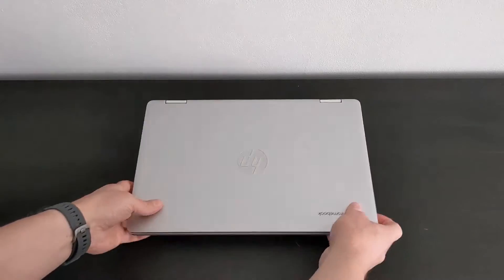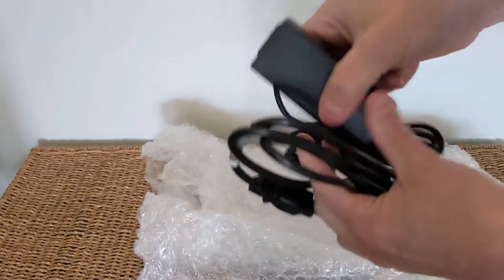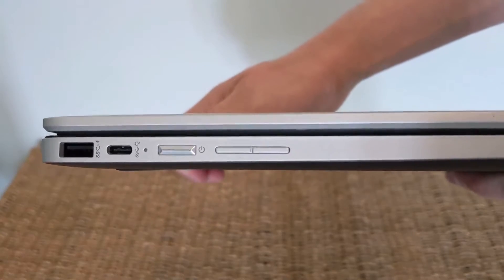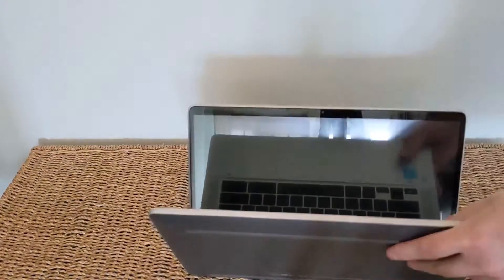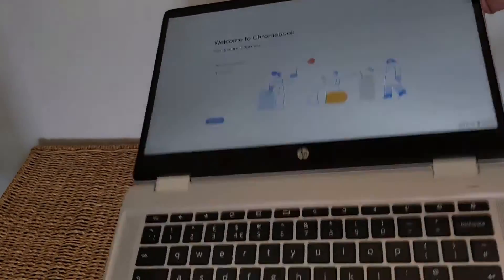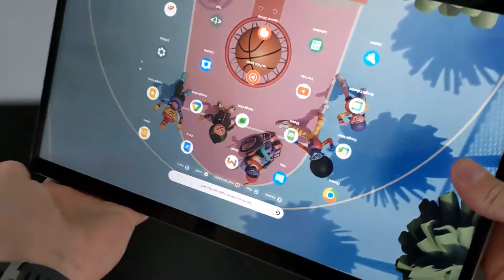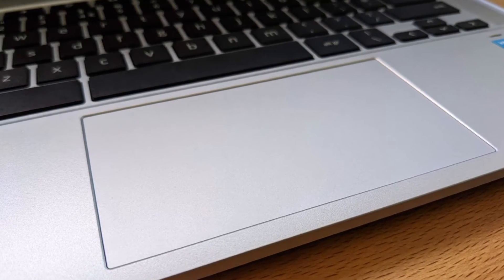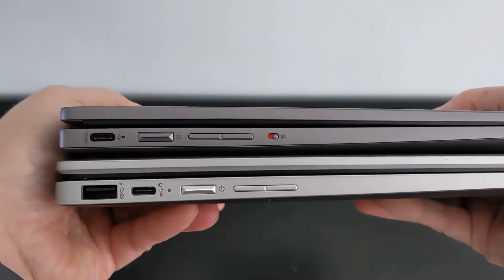HP Chromebook x360 14b Review: Mid Range Touchscreen Convertible 14" N6000 Bargain!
* UPDATE * (September 2023) - Since publishing Google have increased the AUE date (the date up to which the Chromebook receives ChromeOS feature and security updates) to June 2031.  AUE date video

Correction to the weight in pounds mentioned, correct weights are: 3.5406 pounds / 3 pounds and 8.65 oz / 1,606g

The exact HP x360 14b Chromebook in my review is model 4H2A1EA ABU / 14b-cb0502sa with the Pentium Silver N6000 processor, 4GB RAM and 64GB of storage, various configuration options will exist in different regions.  It's 14 inch and fully convertible.